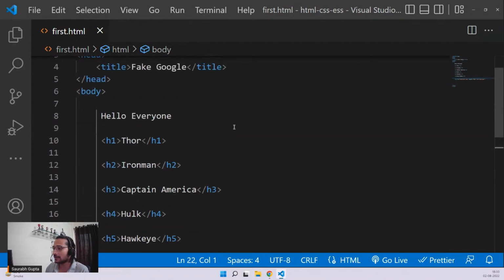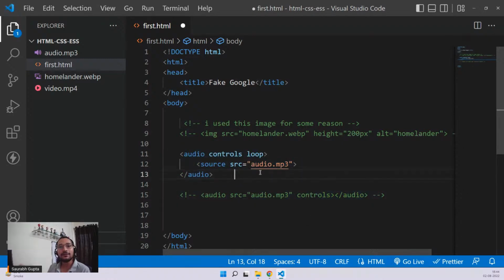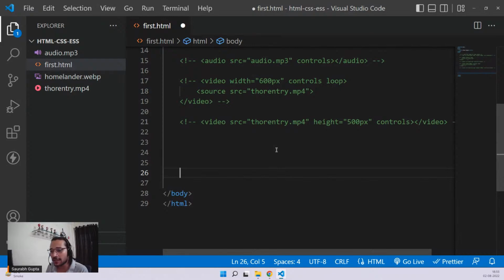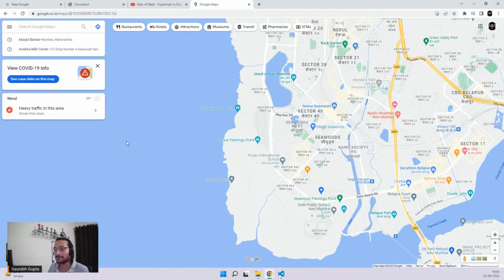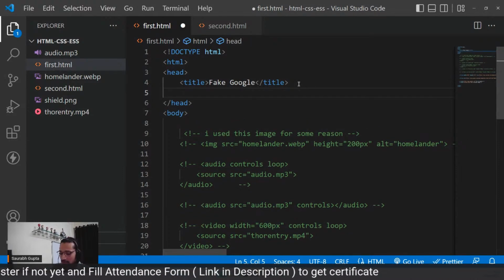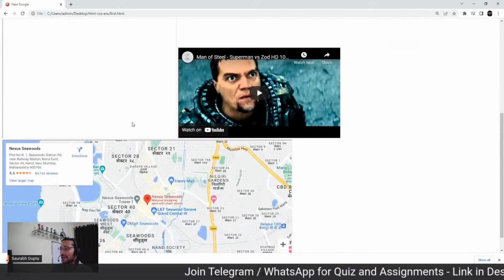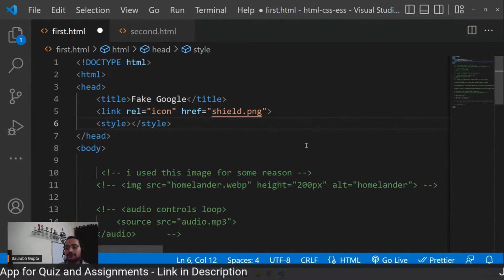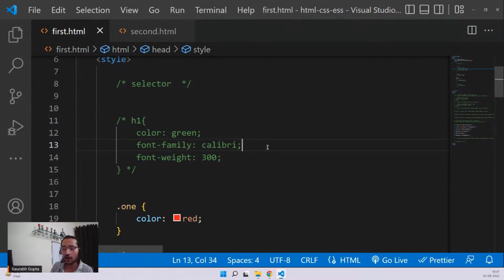Free HTML & CSS Essentials Bootcamp | Day 2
Become a Developer and get 5 LPA+ Job!

HOW?
Make it possible with LetsUpgrade Full Stack Programs

Free HTML & CSS Bootcamp

Connect with LetsUpgrade for ongoing and upcoming program updates